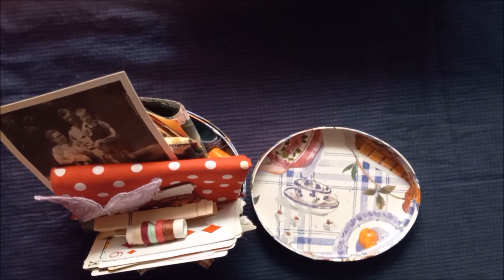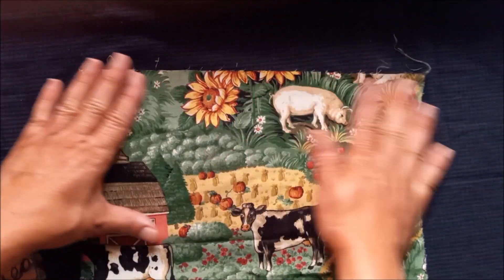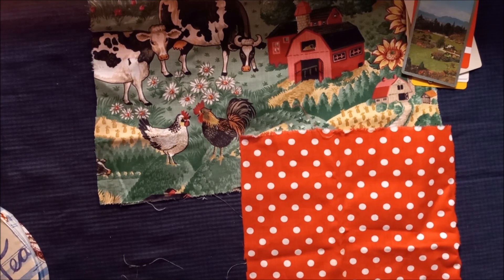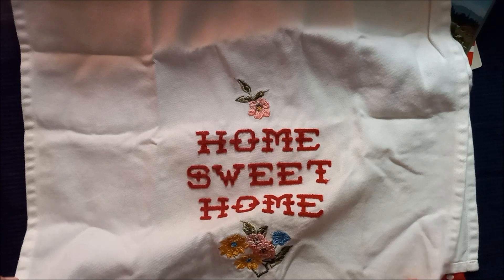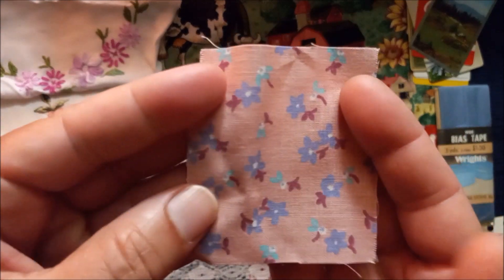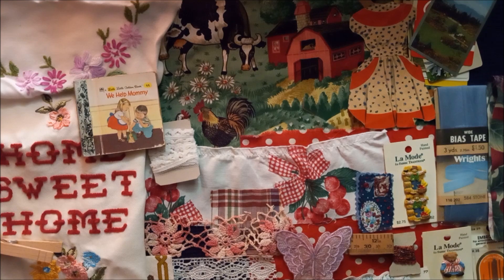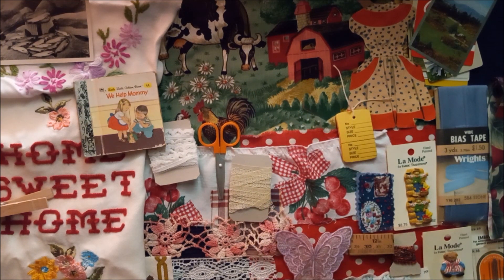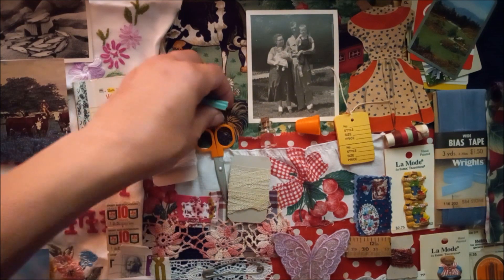Flow Tin Box 4: Inspiration box, use your imagination | ReneesatItAgain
My Etsy Shop

Sorry, I don't Facebook or Meta.

🌻Shop small, local, thrifty ... shop handmade ... make something!!

As Ever,
❤Renee